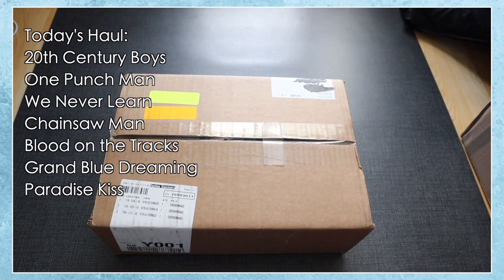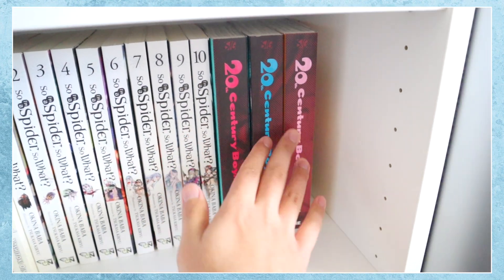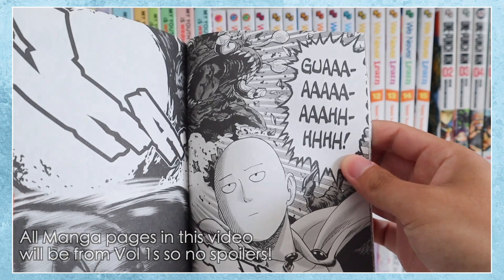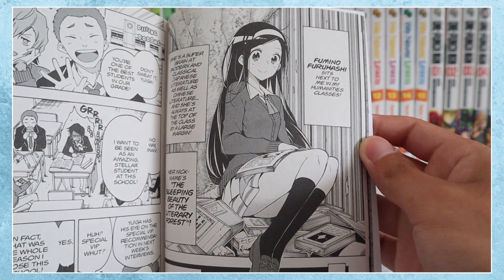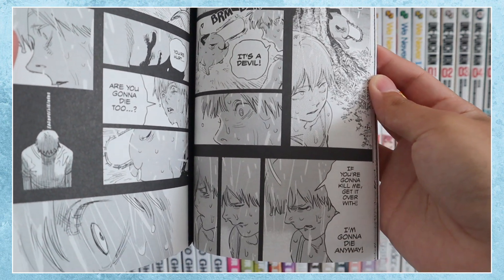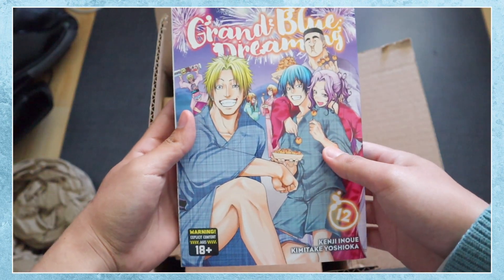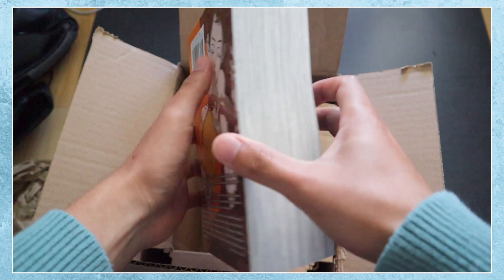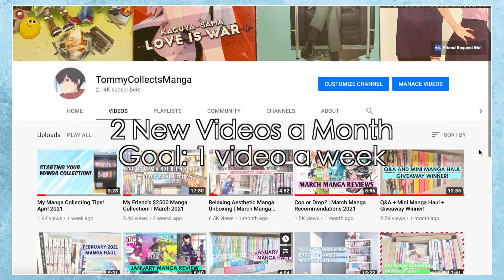Stress-free Manga Unboxing | April Manga Haul 2021